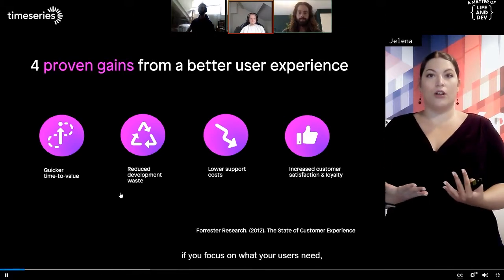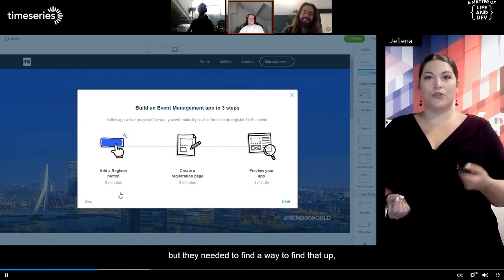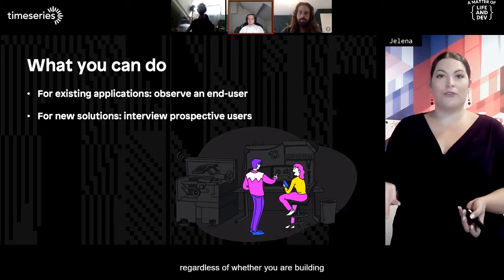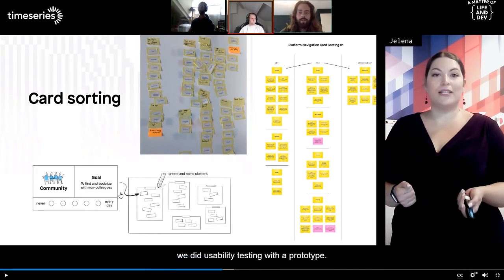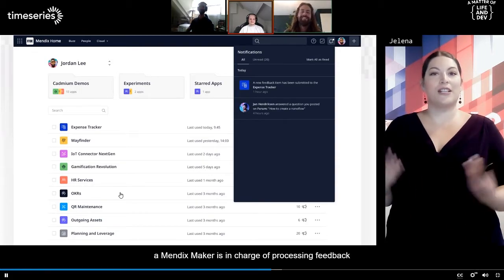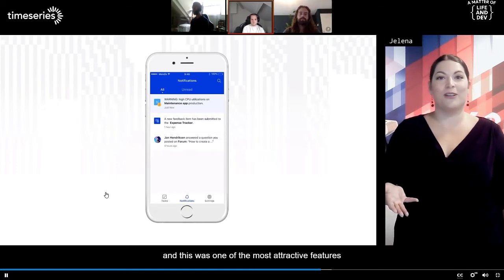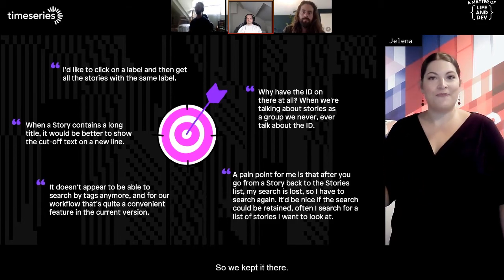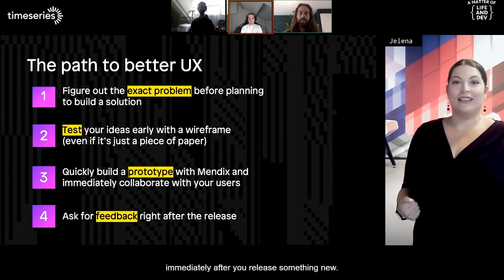Mendix World 2.0 Day 2 - Incorporate Users In the Design Process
This week, A Matter of Life and Dev is co-streaming a few of the Mendix World on-demand sessions, with a different subject each day. This is the first part of our 2nd day of watching these videos and today, we are taking a look at 'Incorporate Users In the Design Process: How the Mendix Platform Team Does It' by Jelena Golubovic and have invited our colleague Ronnie van Doorn, who is an expert on this subject, to discuss this topic and video with us.

We'd love to see you on our Twitch channel where you can hang out with us!

Posted in cooperation with Mendix.